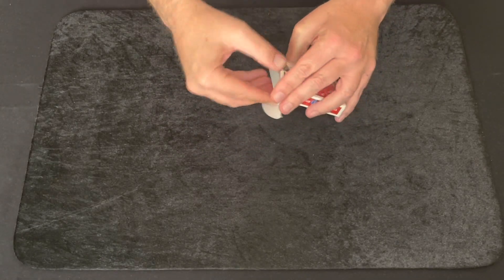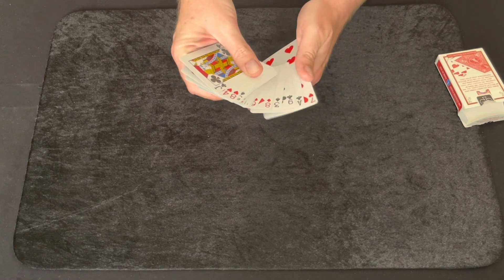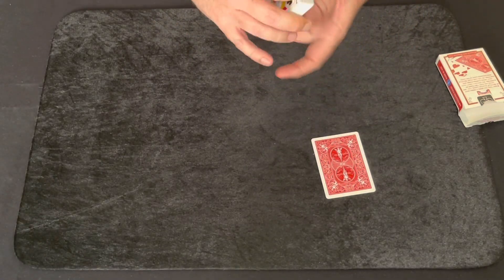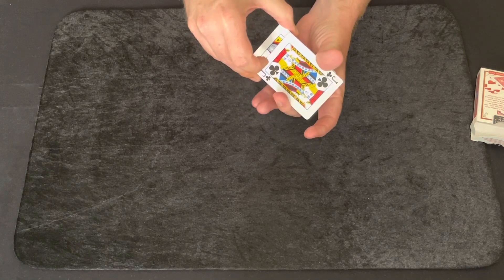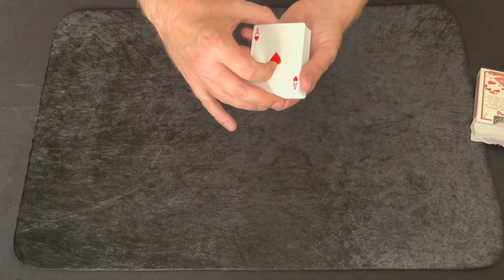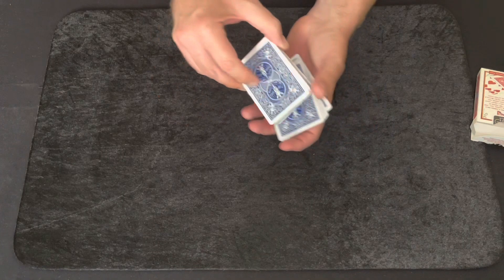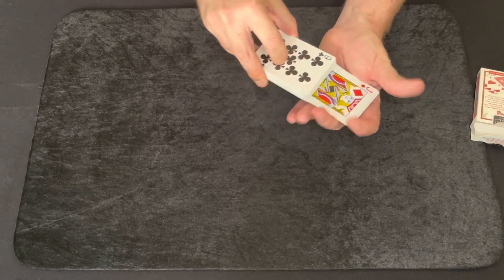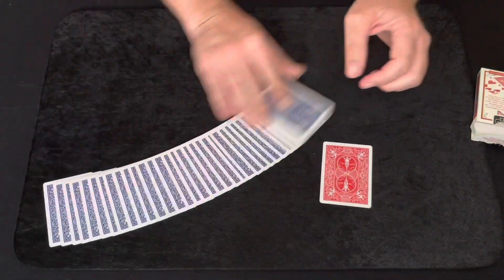Magic Card Trick Tutorial - Hindu Color Change With A Twist - How To Change The Color Of A Deck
Learn how to change the entire color of a deck of cards by using the Hindu Color Change method and also being able to find a spectators card and also making it change color too.

Tutorial for finding a card using the Process of Elimination can be found here: